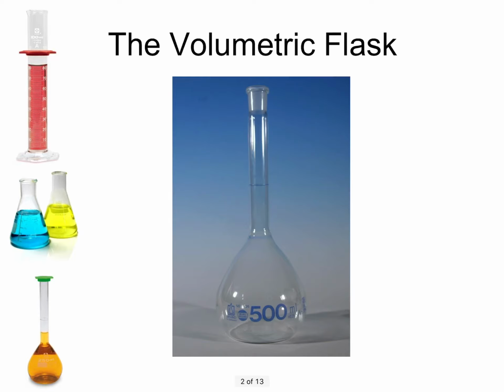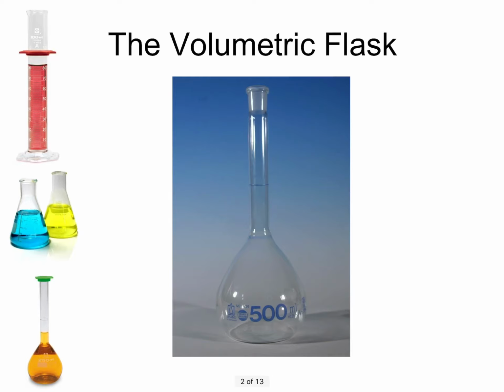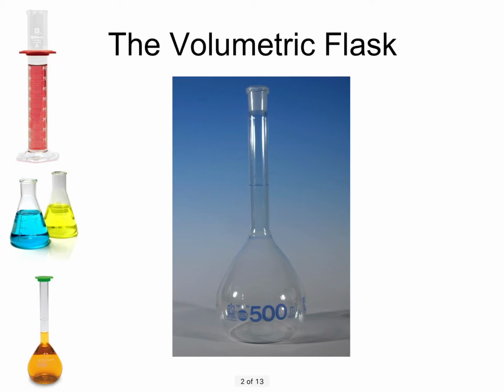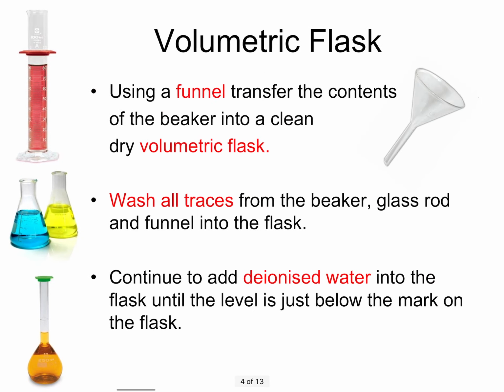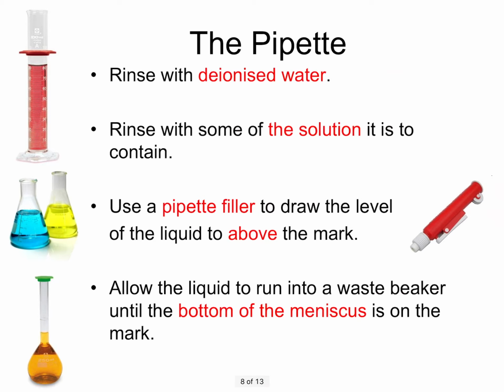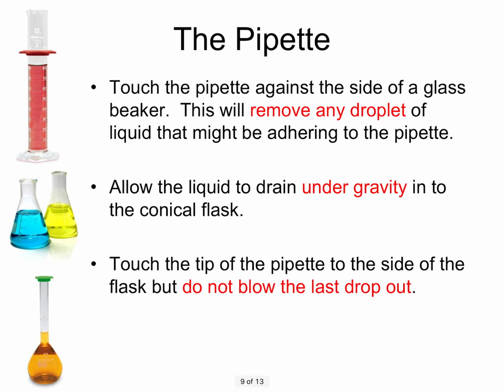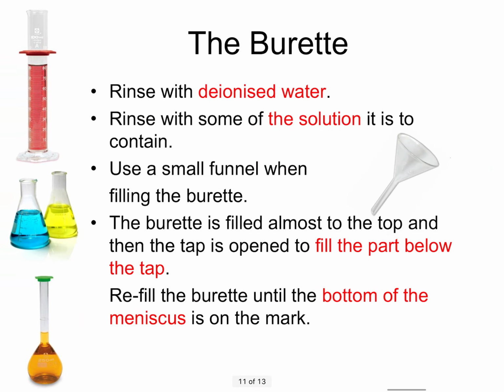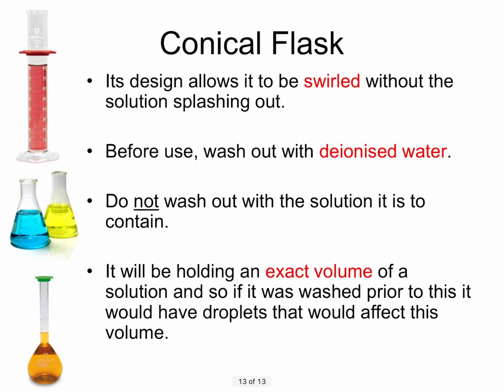Revision of titration theory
Titration theory